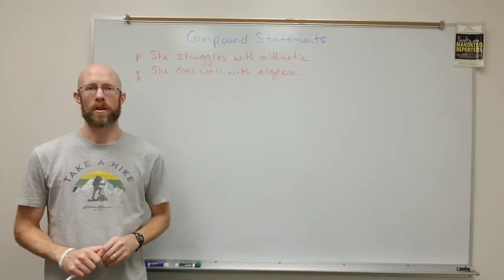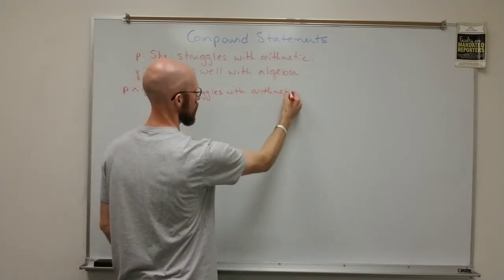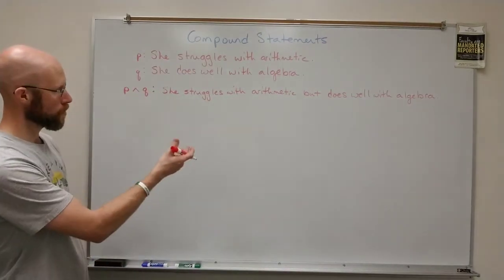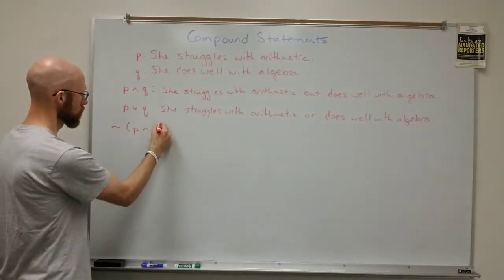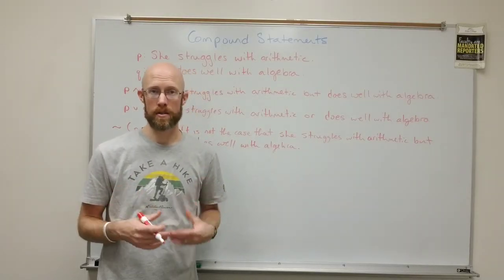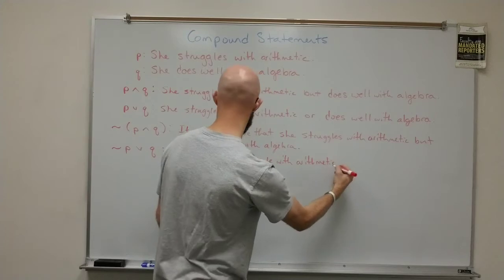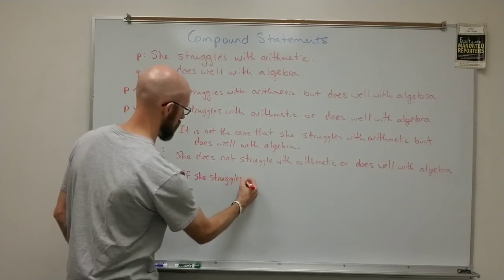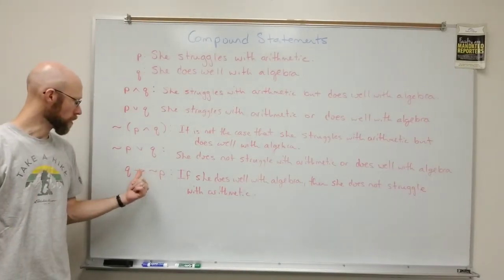Compound Statements Part 4